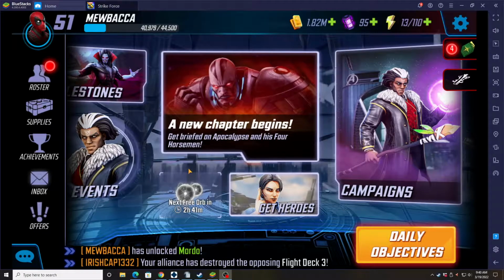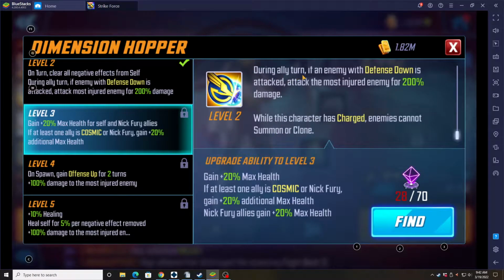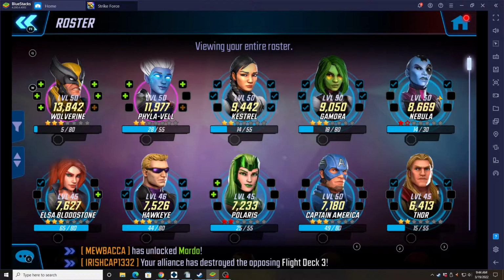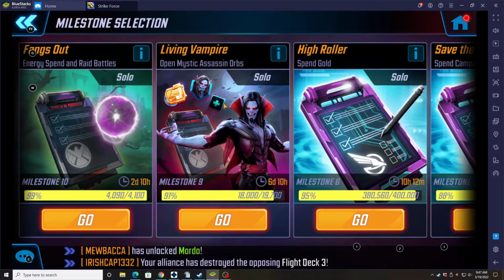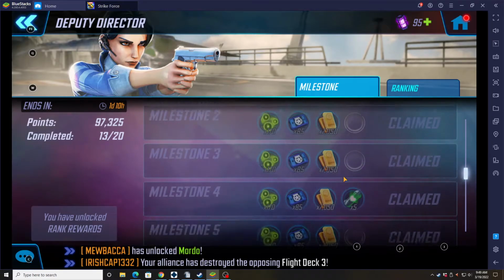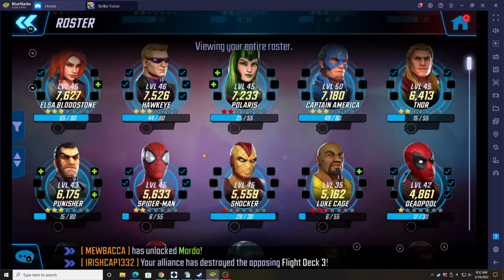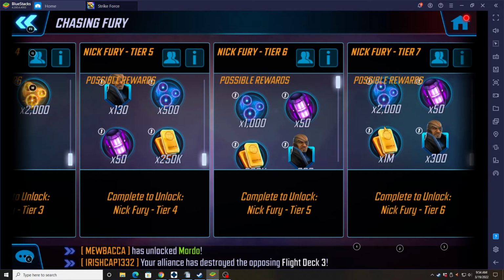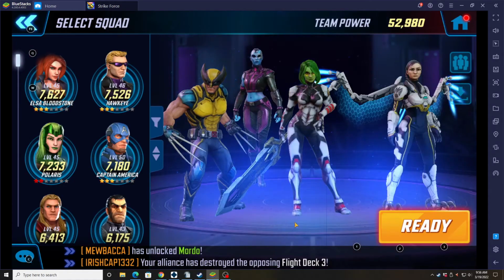Marvel Strike Force (Free to Play) - Day 21 - Kestrel Focus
What has 2 thumbs and unlocked Kestrel? This guy!